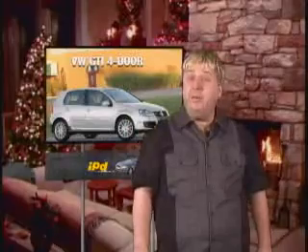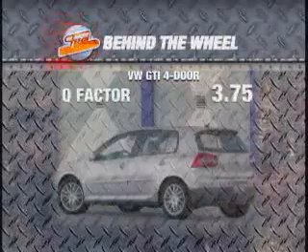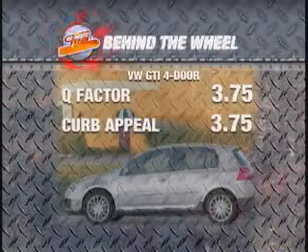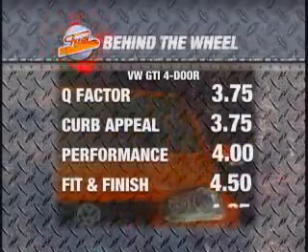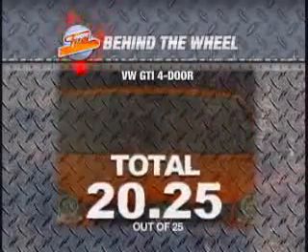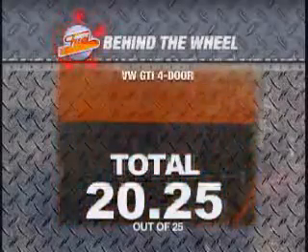2007 VW GTI 4 Door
This is segment three from 12/24/06.  The team look at the 2007 VW GTI in a 4 door